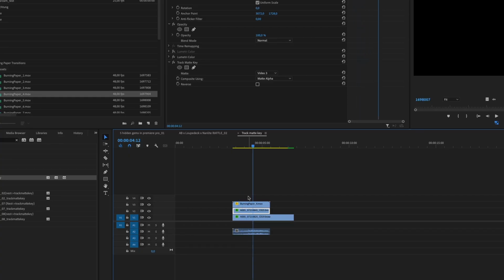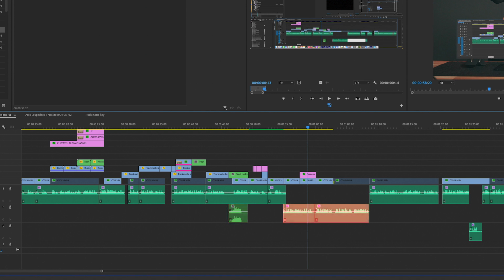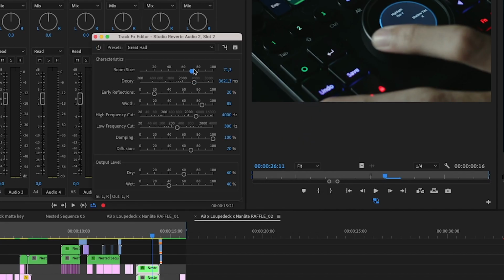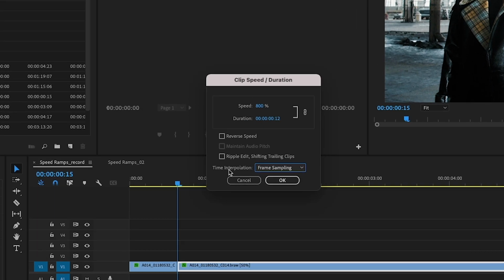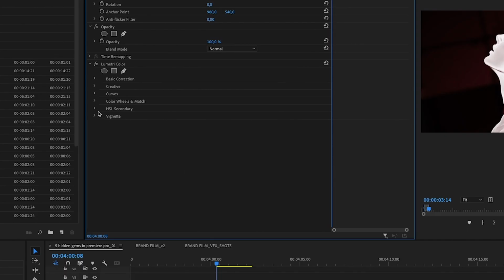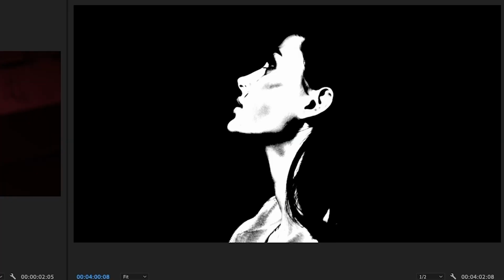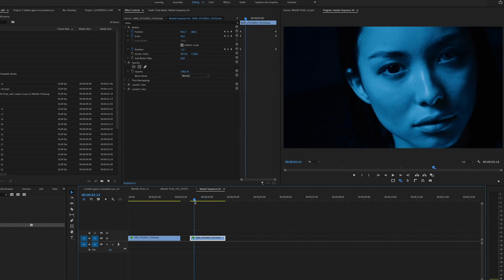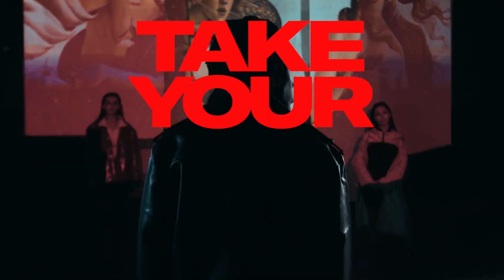Do you know these HIDDEN FEATURES in PREMIERE PRO?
In this video tutorial we show you five creative tools of Premiere Pro hidden in plain sight.

0:00 - Intro
0:15 - Track Matte Key
0:53 - Audio Track Effect
1:34 - Speed Ramp Hack
1:59 - HSL Mask Effect
2:41 - Ultra Key Transition / Overlay

We are ACIDBITE and we offer only the finest editing super weapons. But we don't stop there! We provide a community platform because we believe that we can only grow together. Improving our skills, learning from each other and sharing some dirty little work secrets. On our YouTube channel we tube you up with quick tutorials, the latest editing trends, and exclusive industry insights. - That's what ACIDBITE is all about.

Whether you're a filmmaker, content creator or artist looking for an injection of high-quality craftsmanship for your film - look no further, google no more. We mean it. We’ll give you the tools and show you the ways!

This channel is dedicated to open discourse. If you want to know something, don't hesitate to ask.

JOIN THE CUTTING EDGE!